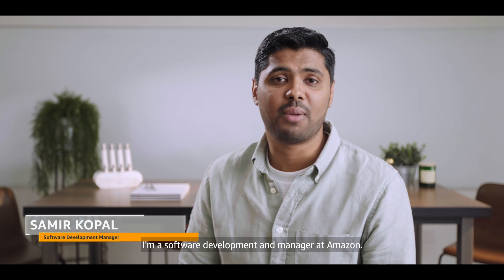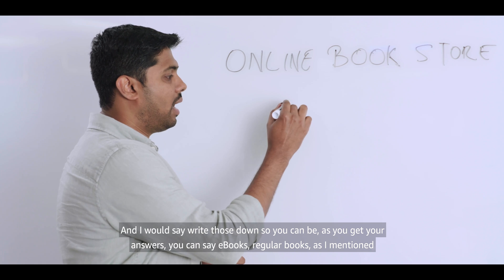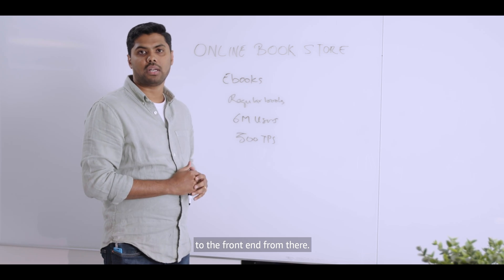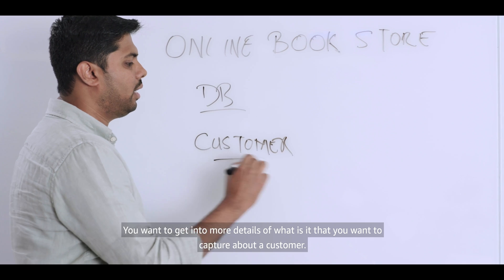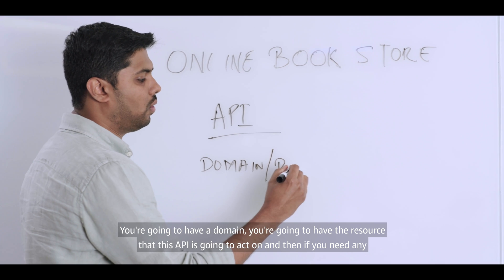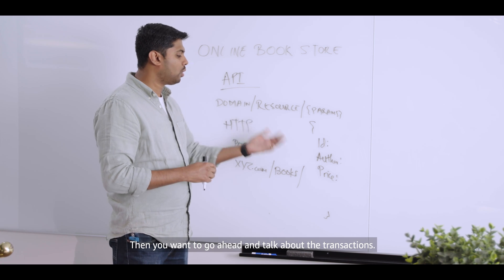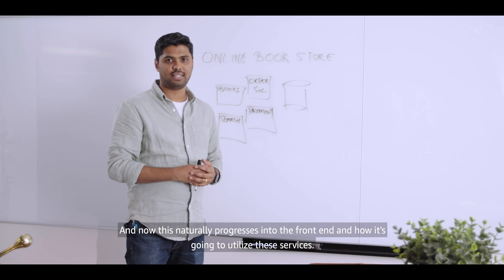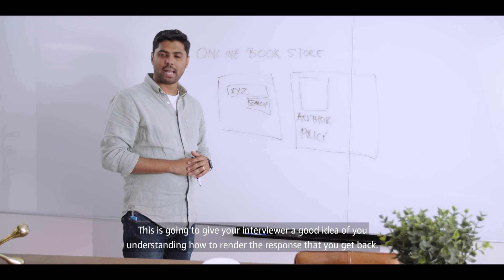Amazon System Design Preparation (SIP)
This video tackles a system design example question and how candidates should approach, analyze and solve such technical questions. This is video 3 out of a 3 part series for Software Development Engineer Interview Preparation (SIP).